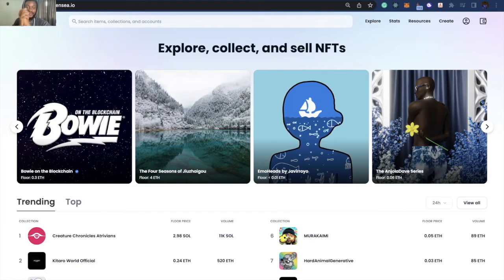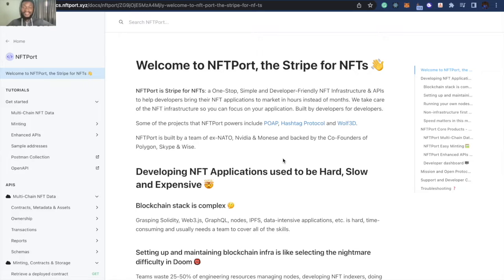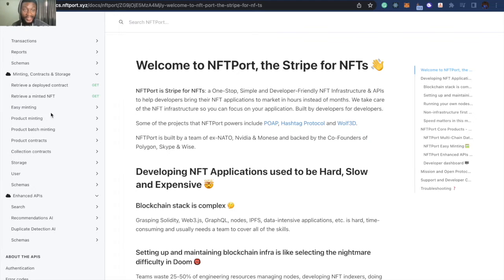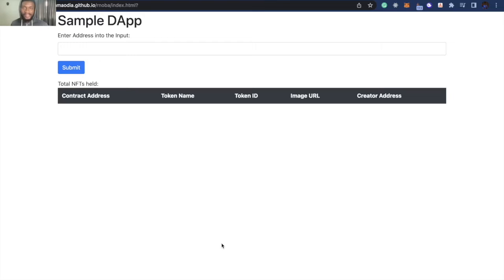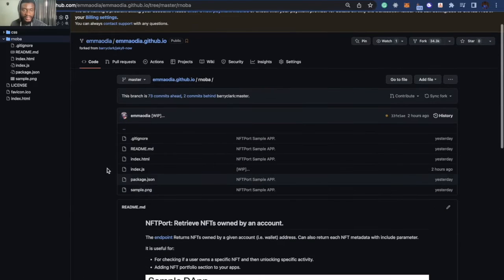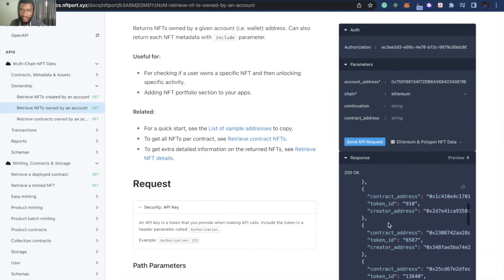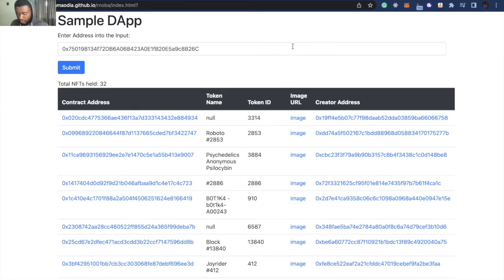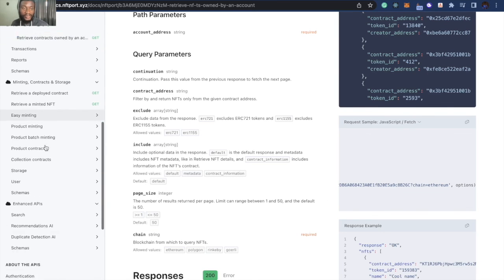NFTPort: Retrieve NFTs held by an EOA